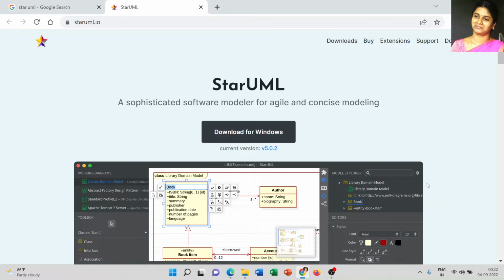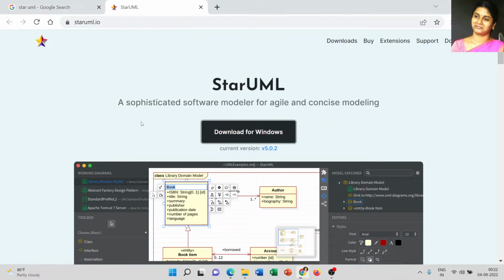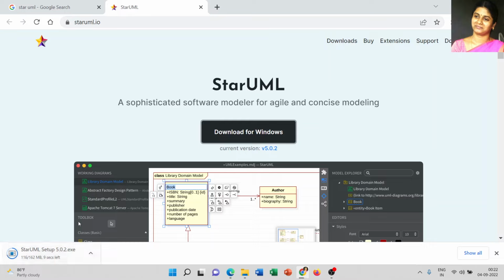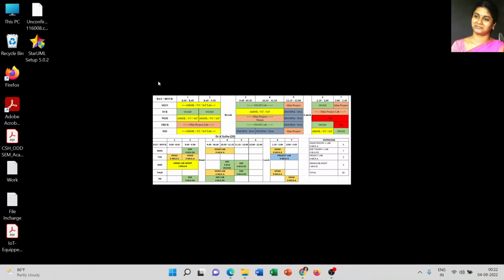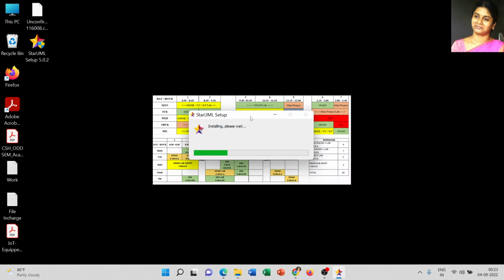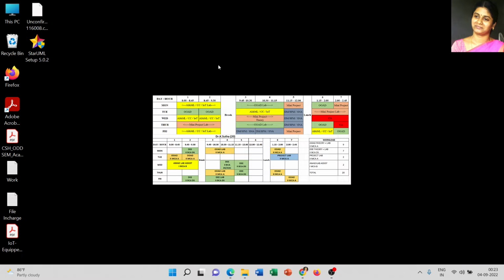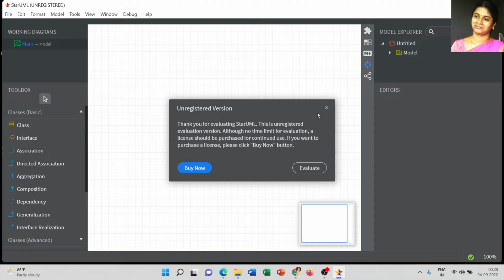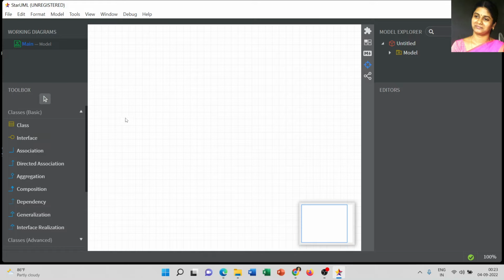How to download and install StarUML in Laptop / Desktop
This video covers download and installation process of StarUML for Laptop or Desktop.